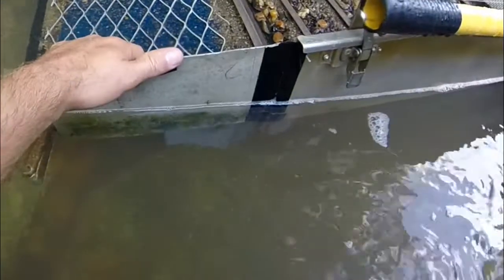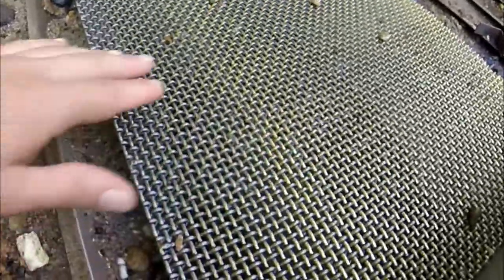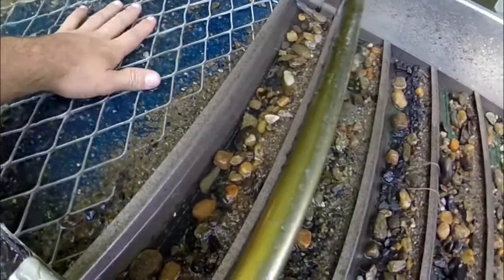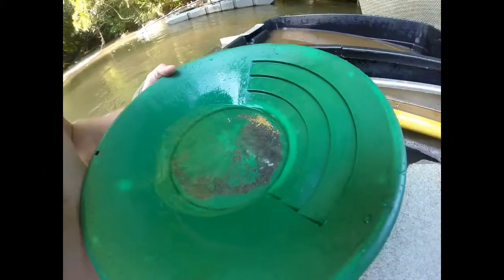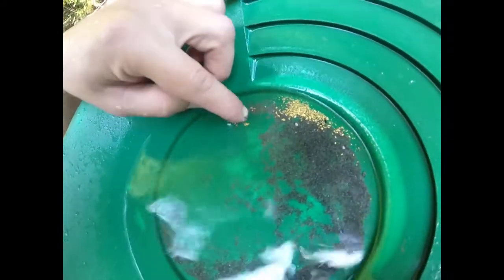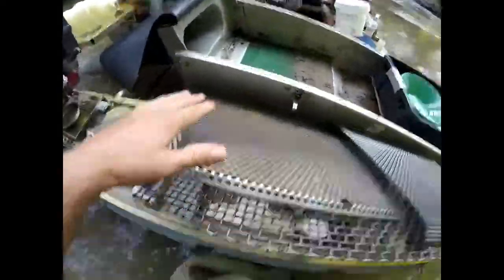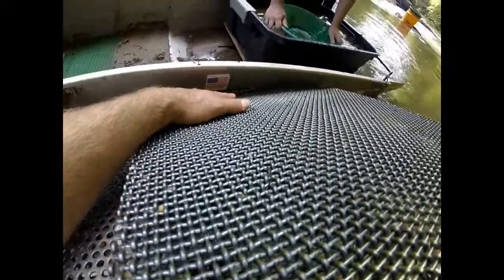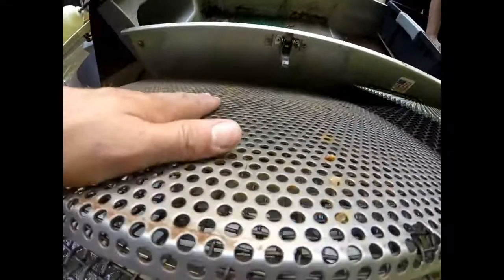Increase Gold Recovery PUNCH PLATE vs. WOVEN Classifier W/ Cleanup!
Here, we briefly discuss and show the difference between a traditional punch plate vs. new woven-back classifier in our sluice boxes. Hope this helps some of you..it made a huge difference where our gold was collecting, increasing our recovery. Any questions, please leave in comments! More videos coming soon..

We sell our actual, real gold dredge concentrates - right out of our sluiceboxes!